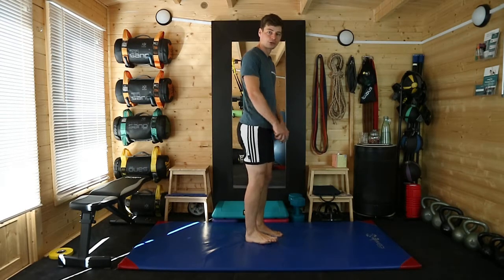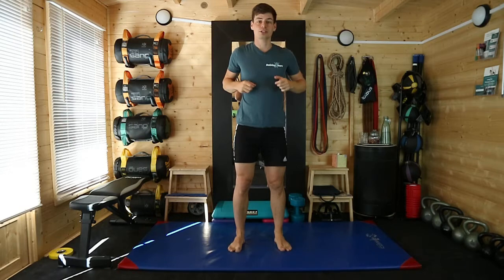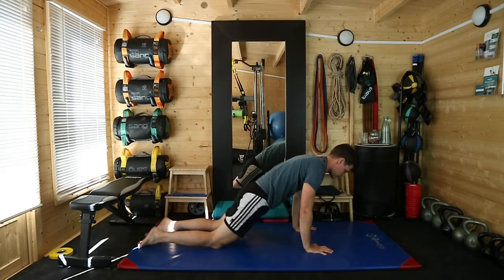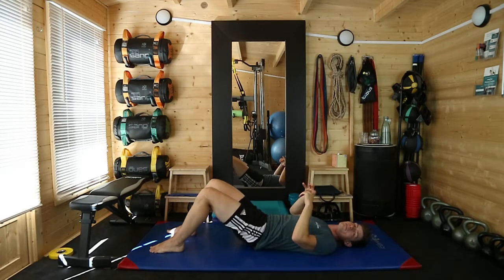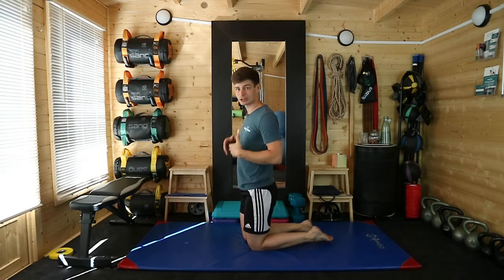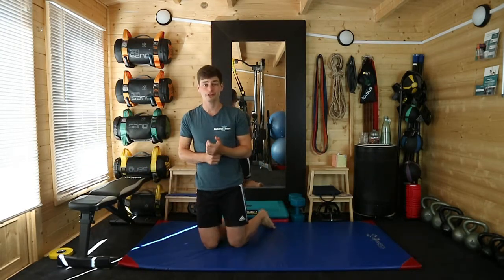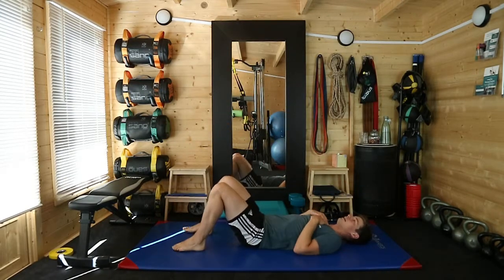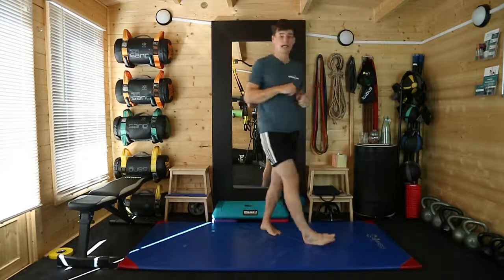Beginner Workouts - Session 2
In this, the second session in the beginner's home workout series, you will experience and energising workout that needs nothing more than a little space to enjoy.